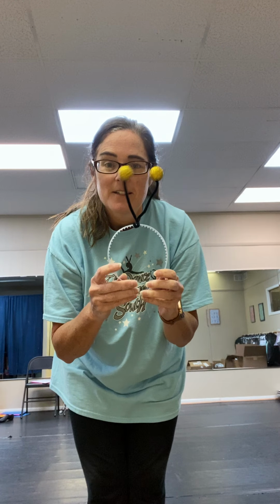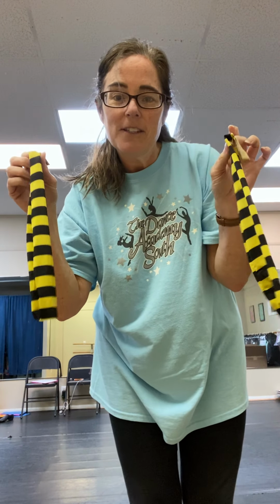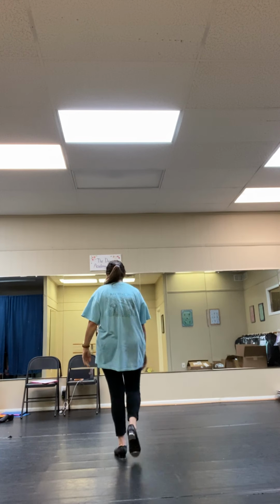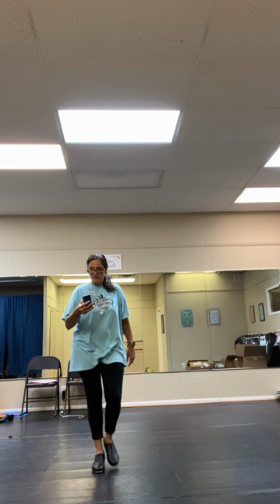Wednesday 4:45 tap video 3 Be my little baby bumblebee